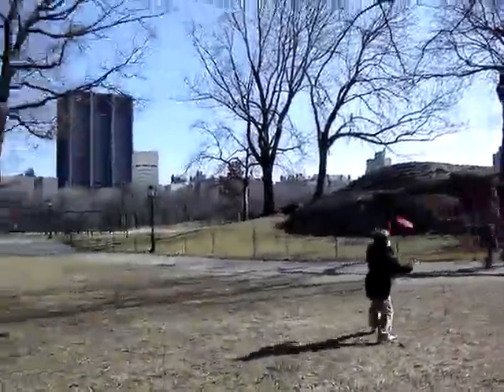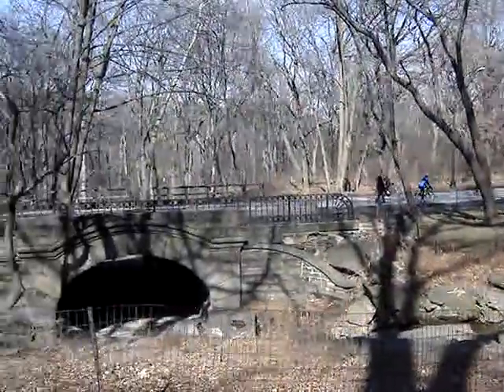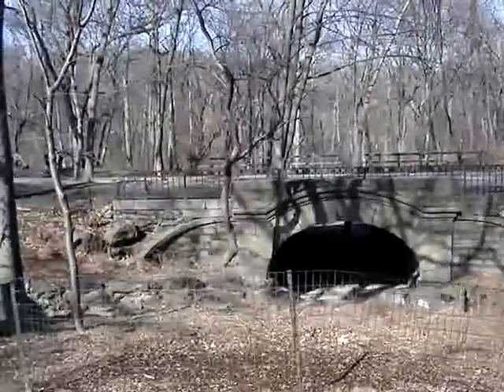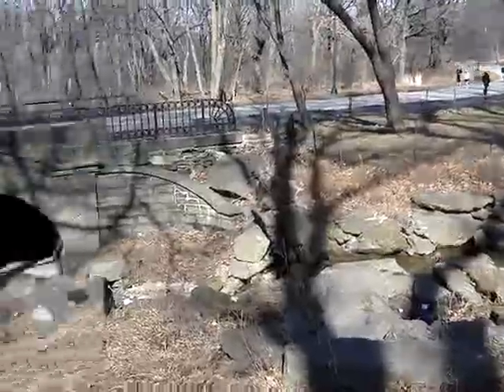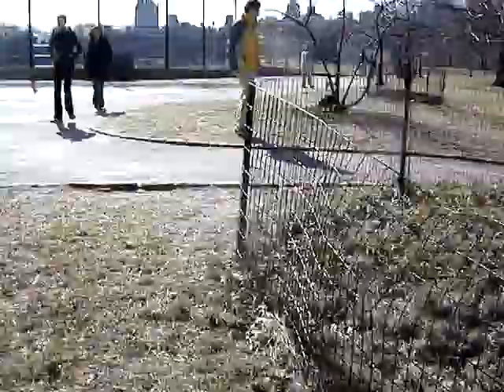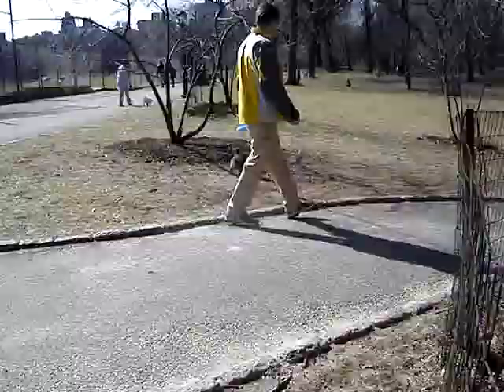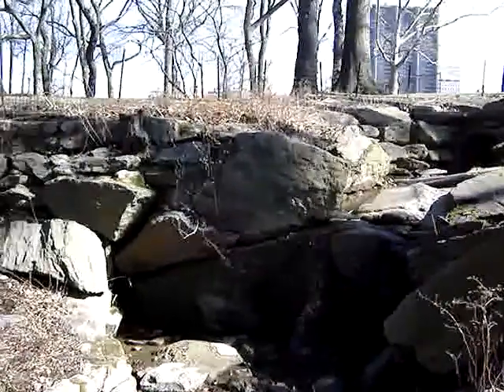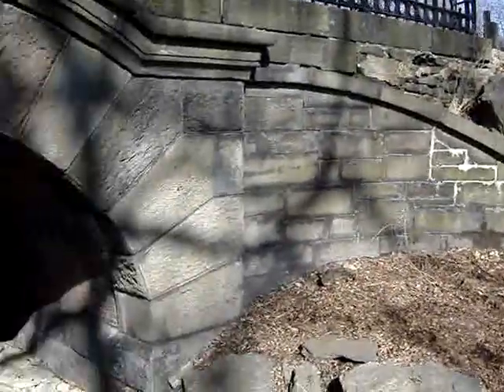Springbanks Arch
Oops! My narration is mistaken. I say that this arch is Glen Span but it's Springbanks. I got confused and mixed the two up, because I read that Springbanks was hard to find. Actually -- it's quite easy. Also, my narrated details are incorrect. Here are the facts (from "Greensward Foundation"):

"ts semicircular arch is segmented with rough stone from the Hudson River Valley. Narrow, long, but with little headroom, the archway measures 17 feet 5 inches across, 9 feet 2 inches high and 71 feet long. Red brick lines the passage. A modified entablature follows the shape of the arch at the center and extends outward along the revetments that curve at right angles into the soil. The abutments are covered with soil and planting. A cast-iron railing on the south side is 50 feet 8 inches long."

Central Park above 96th street isn't as heavily "trafficked" as the southern part. The section called the North Woods is 90 acres of woodland (deciduous forest) right in the heart of New York City.

For some reason Springbanks is called hard to find. I didn't find hard to find at all. Just walk  up the path that cuts through the playing fields above 96th street and you'll find it. Keep walking on that path & you'll be in the woods. The path leads straight to Huddlestone and the Lasker rink.     Glen Span, my favorite arch, is on the way, to the west (left) as you walk north. You can't miss that; it's 18 feet high and very distinctive. But you have to look out for Glen Span.

There was a guy hanging out there who got a bit, shall we say, insistent, so I stopped filming, but I don't think he was really dangerous.